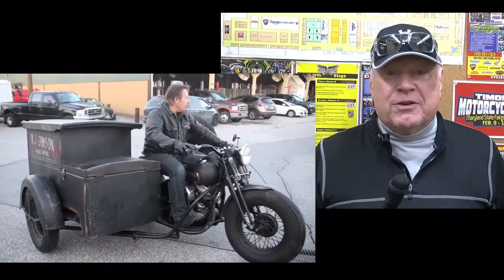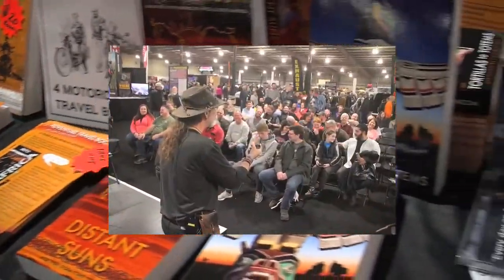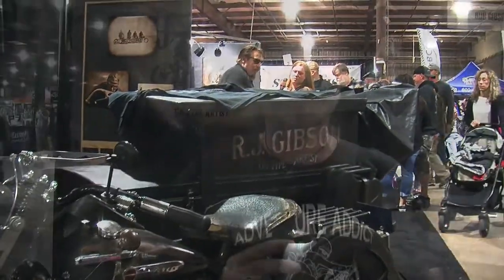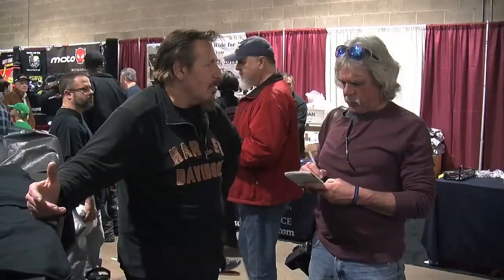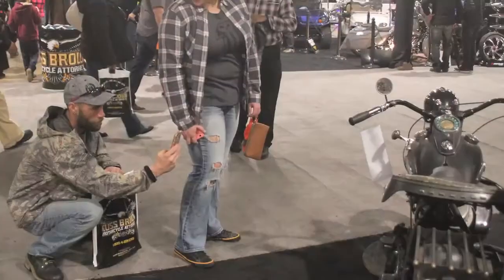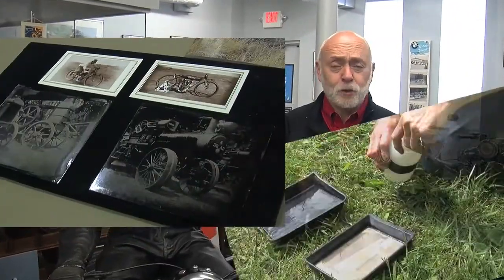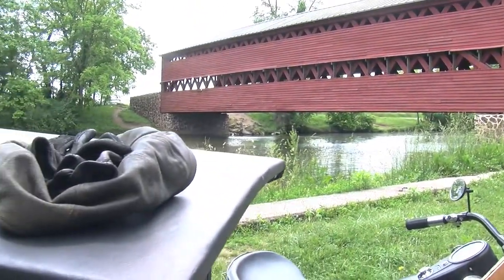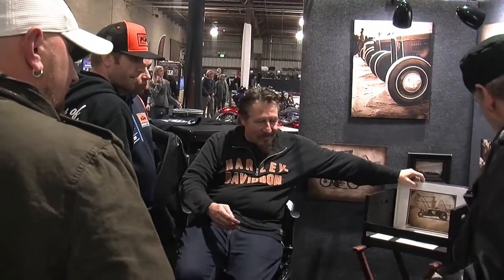Timonium Motorcycle Show premiers Worlds Fastest Darkroom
Rob Gibson and the World's Fastest Darkroom made their premier appearance at a major US indoor Motorcycle show.